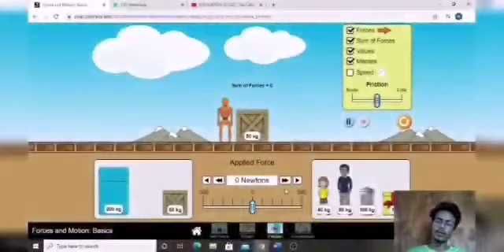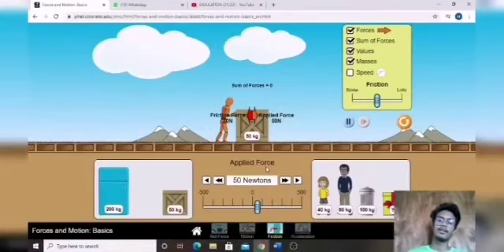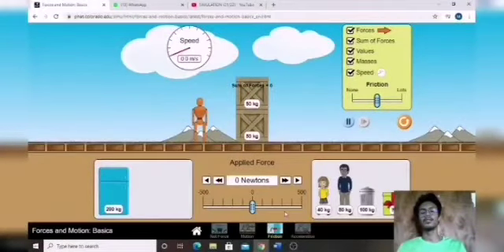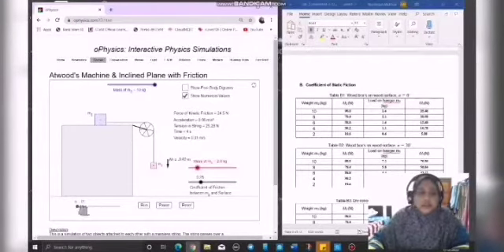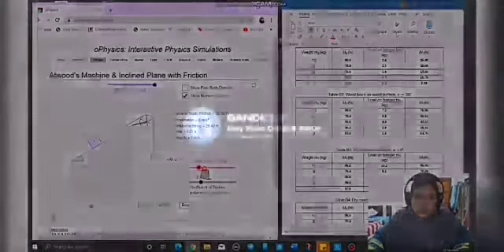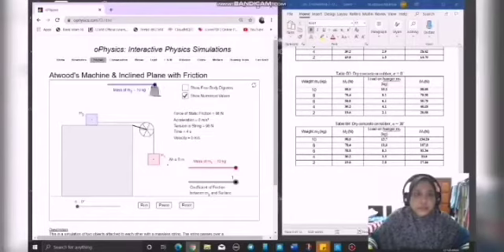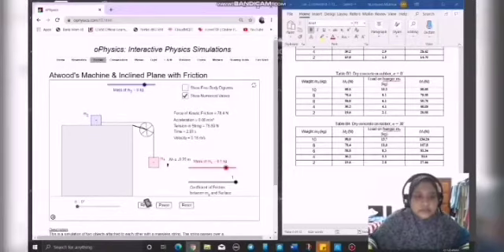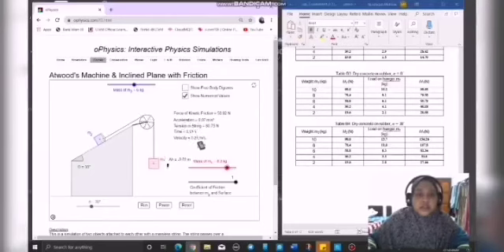Group 6 BEET 1/2